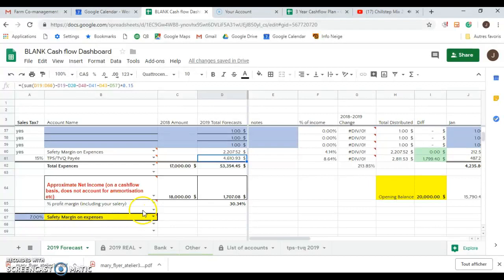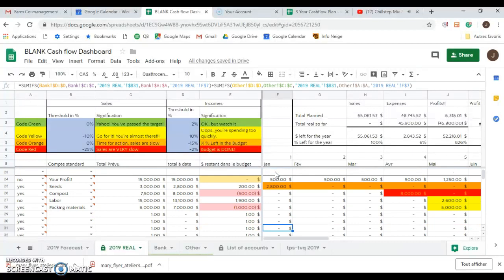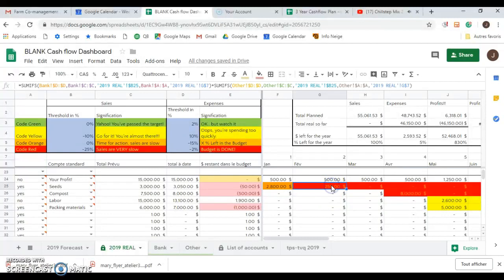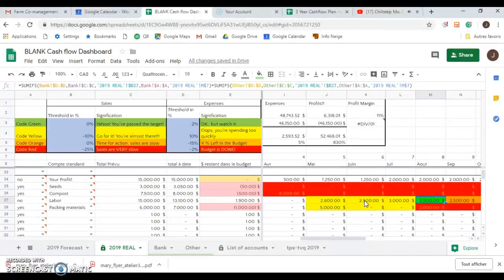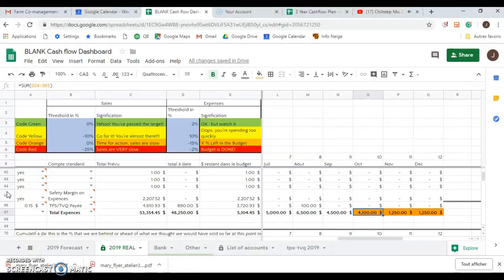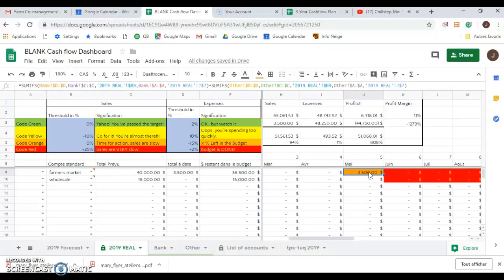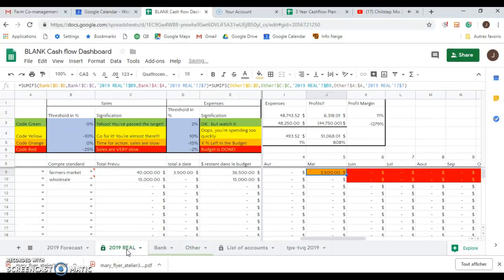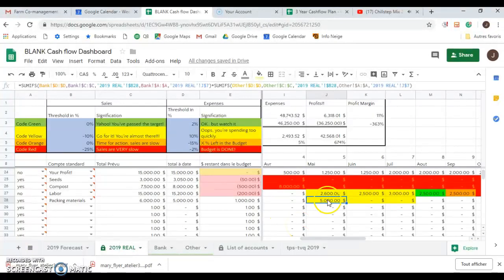Using the cashflow dashboard during the growing season